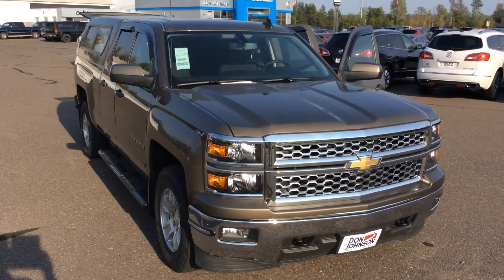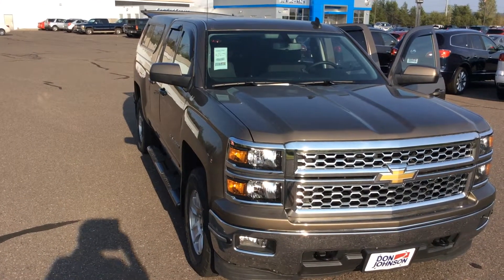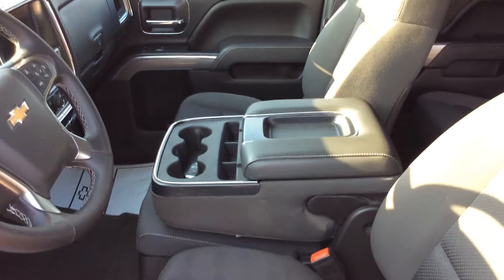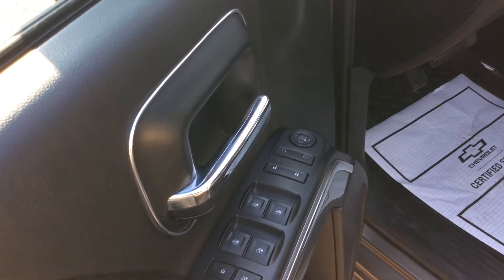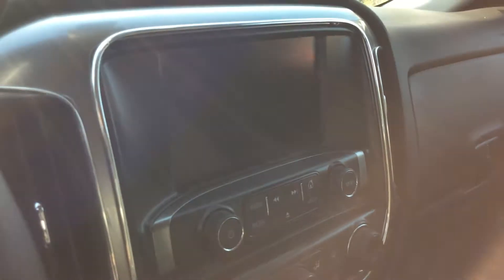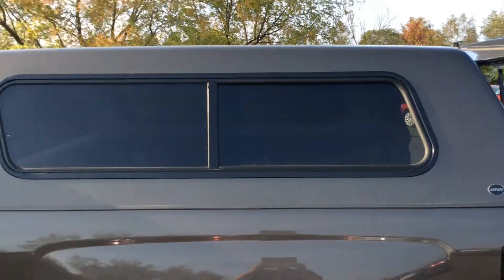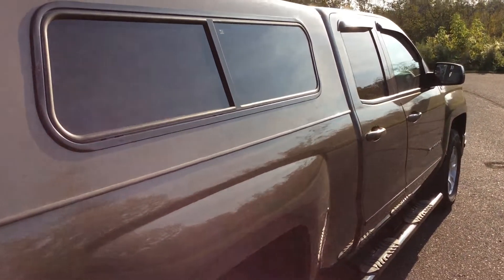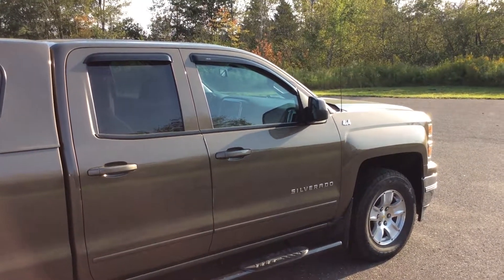2015 Chevrolet Silverado 1500 LT Brownstone Double Cab (H154833)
Brent Walstad, Product Expert at Don Johnson Hayward Motors in Hayward, WI shares this 2015 Chevrolet Silverado. Stk# H154833.